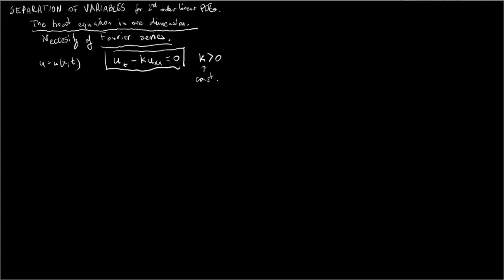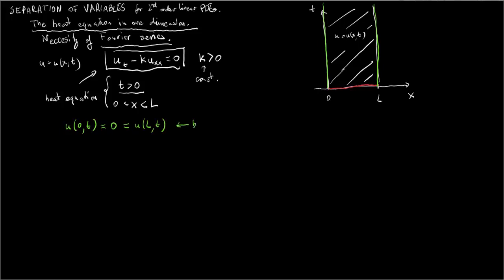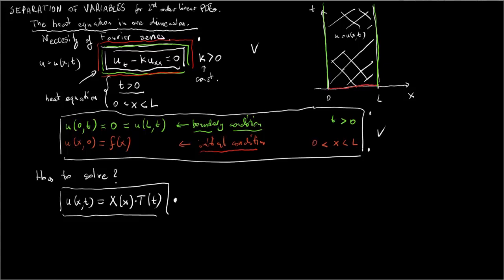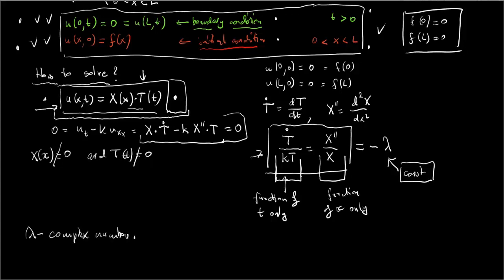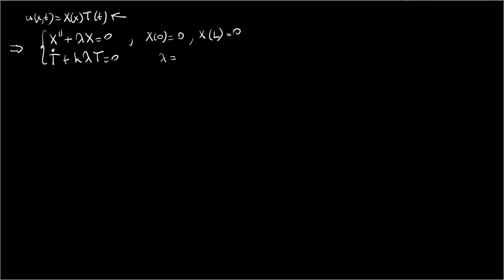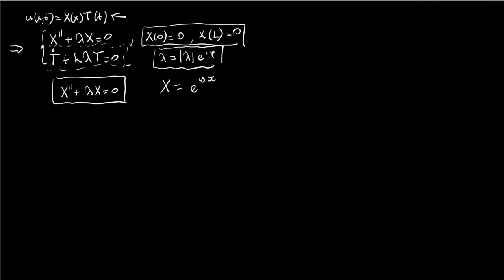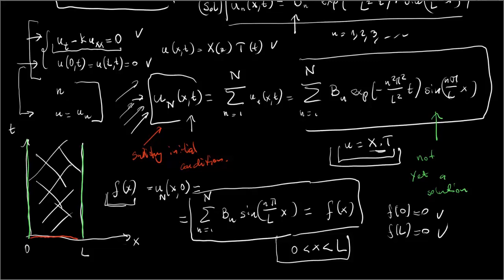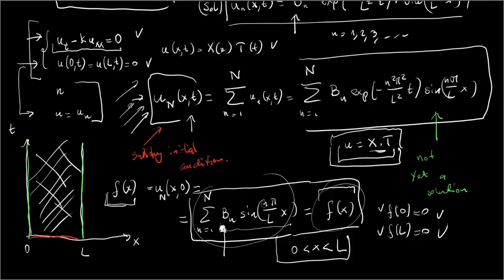Introduction to PDE's. 9.Separation of variables. The heat equation in one spatial dimension part 1.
Professor Paweł Nurowski (CTP PAS): Introduction to Partial Differential Equations. Lecture 9: Separation of variables. The heat equation in one spatial dimension. Part 1.